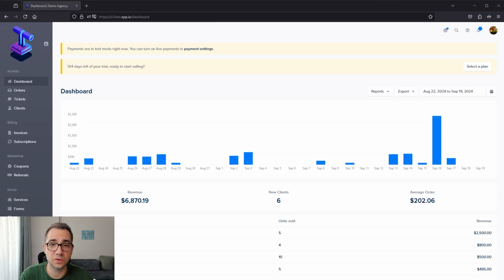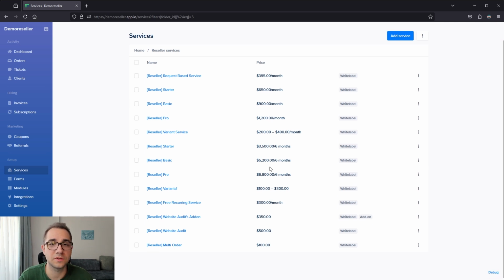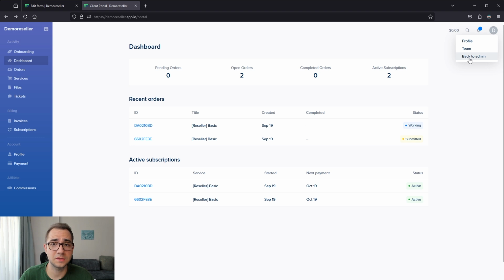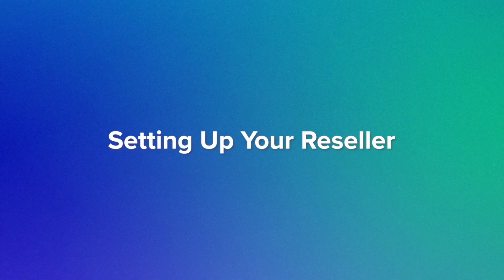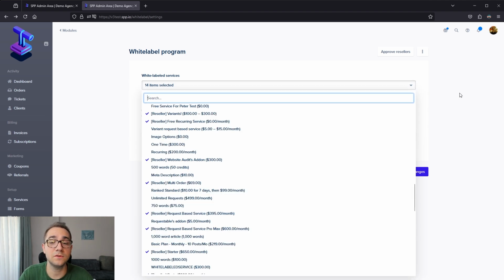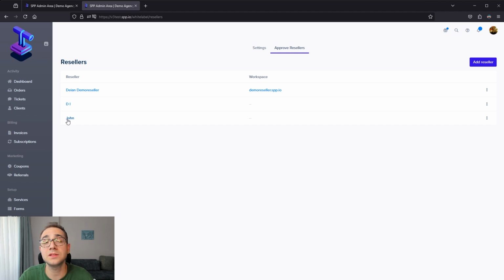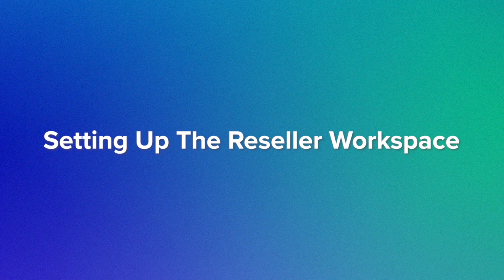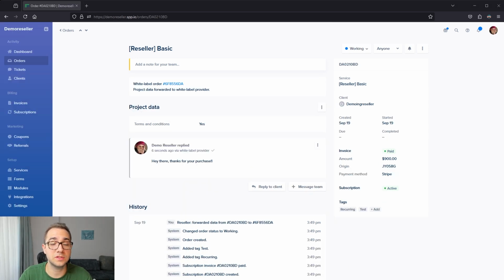Getting Other Agencies to White Label Your Services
Allowing other agencies to white-label and resell your services could be an untapped source of income for your agency, with no additional work that needs to be done on your end.

In this video, I show you how SPP's reseller module works, as well as how to set it up and connect a reseller's workspace to yours.

Chapters:
0:00 - Intro
0:37 - How it Works
1:33 - Setting Up Your Reseller
2:17 - Setting Up The Reseller's Workspace